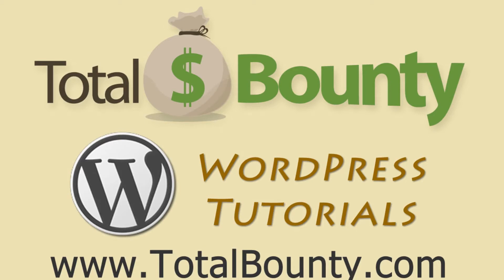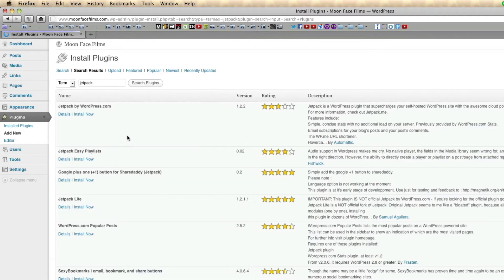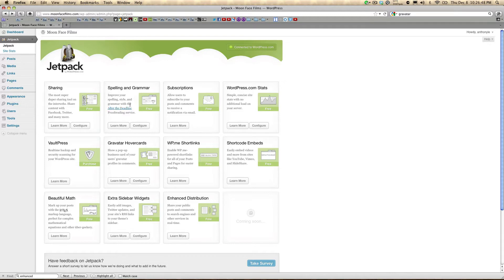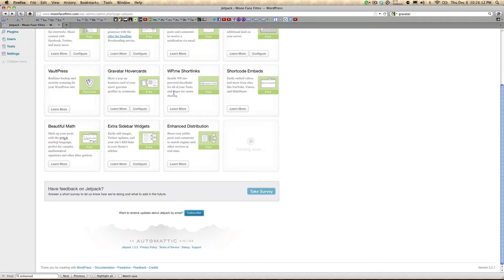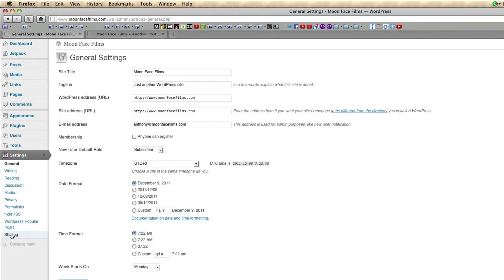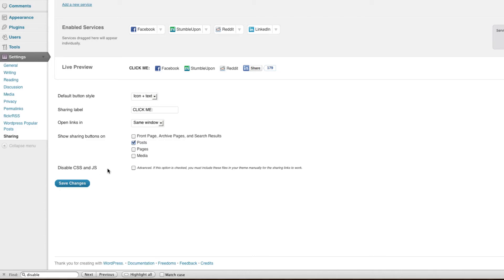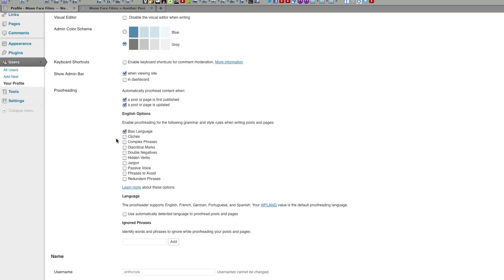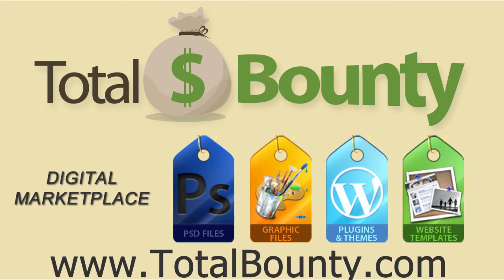Setup Jetpack for WordPress Part 1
How to setup the Jetpack plugin for WordPress from Automattic that provides features of WordPress.com in self-hosted WP websites.  In this video we learn how to install the plugin, how to connect to WordPress.com, and what the basic features are and how they work.  We review sharing settings, gravatar hovercard, after the deadline, and more!